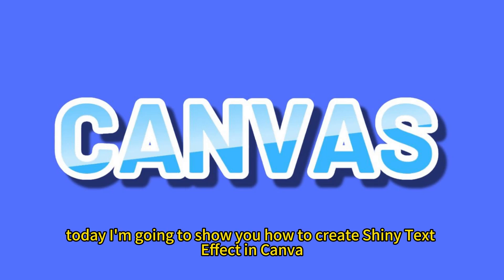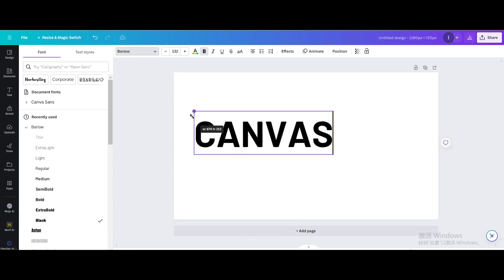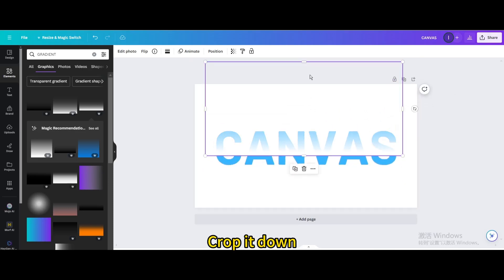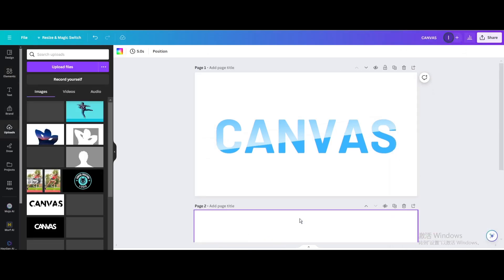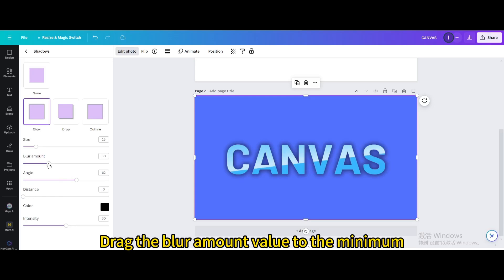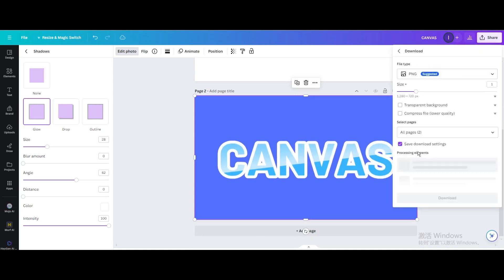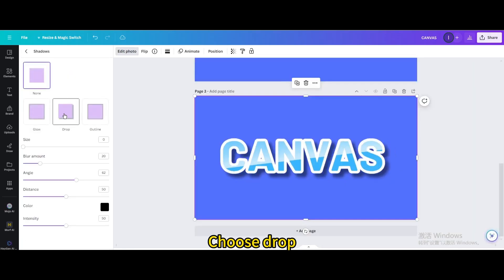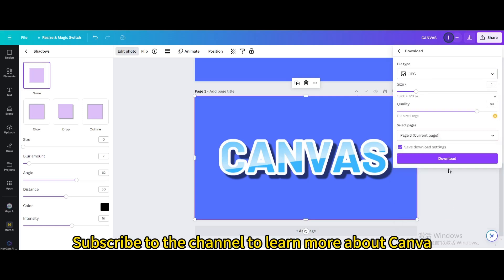How to Create Shiny Text Effect in Canva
Add a touch of glamour to your designs with the mesmerizing Shiny Text Effect in Canva!

In this tutorial, we'll show you how to create text that sparkles and shines, giving your designs a luxurious and eye-catching appeal.

Join us as we explore the features of Canva and demonstrate step-by-step how to achieve the Shiny Text Effect seamlessly. Learn how to apply gradients, highlights, and shadows to create a shiny and reflective text that commands attention.

With our expert guidance and creative tips, you'll be able to craft stunning visuals that dazzle your audience. Watch now to discover how to create the Shiny Text Effect in Canva and bring a touch of elegance to your designs!